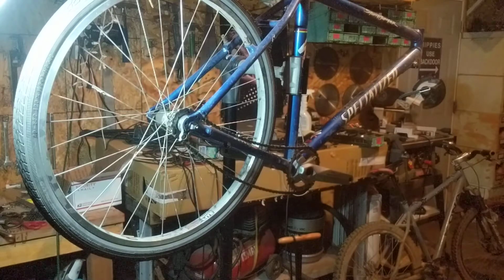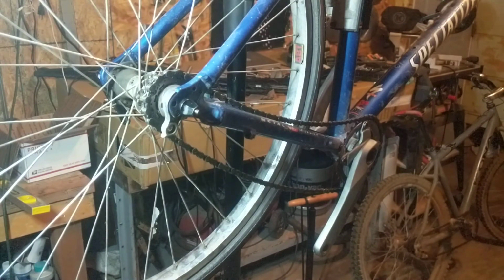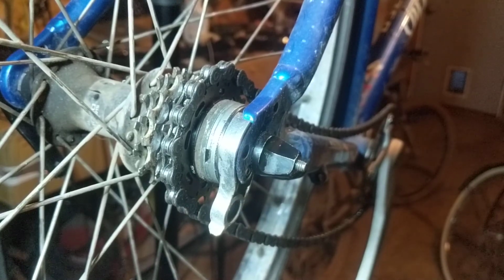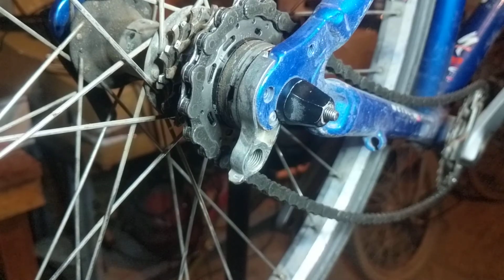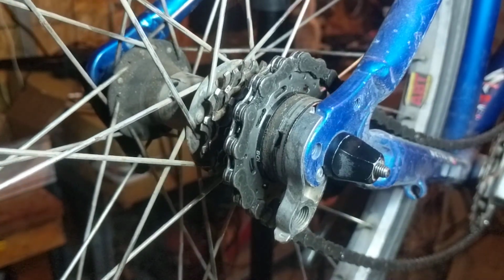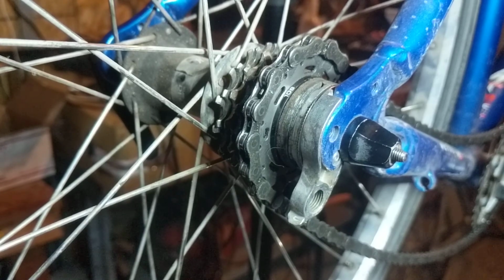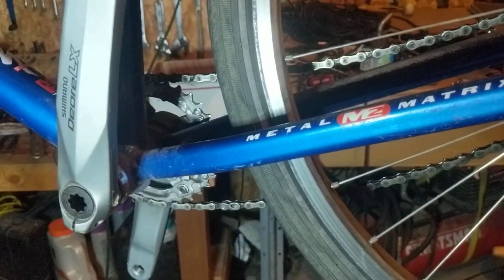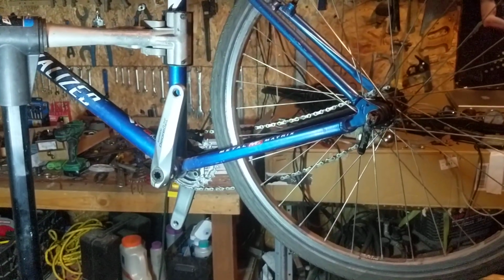Breaking Down Gear Ratios!